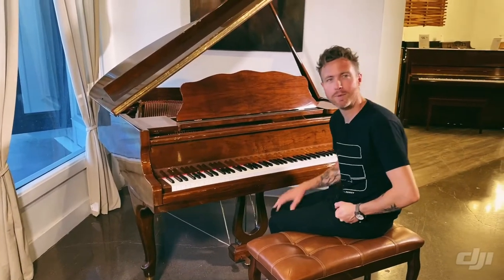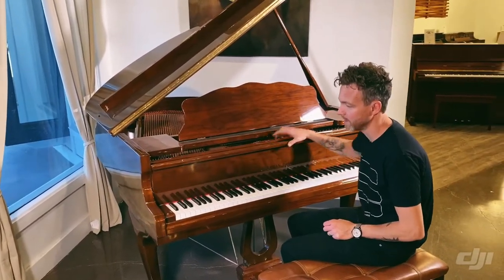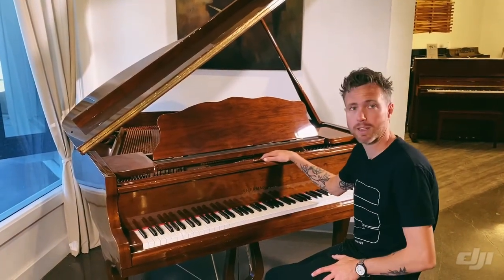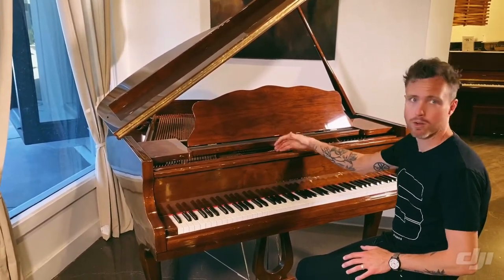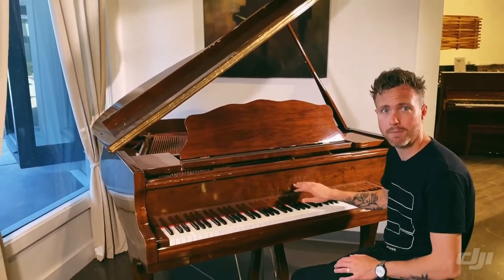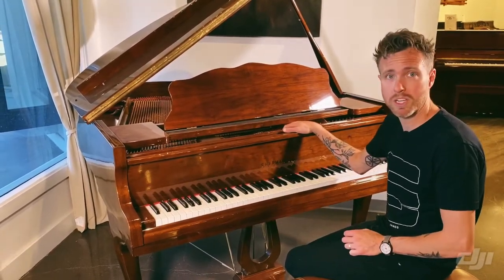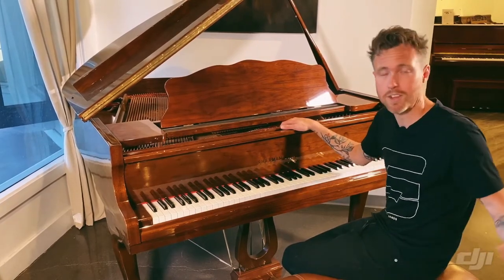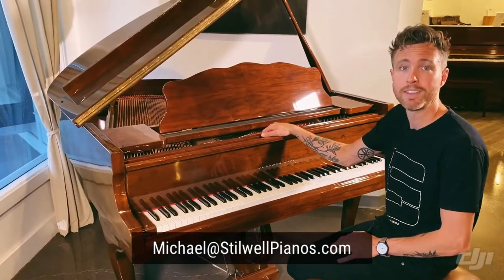Sherman Clay Baby Grand Piano in Walnut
Sherman Clay DG-1F Baby Grand Piano is a Walnut baby grand piano.